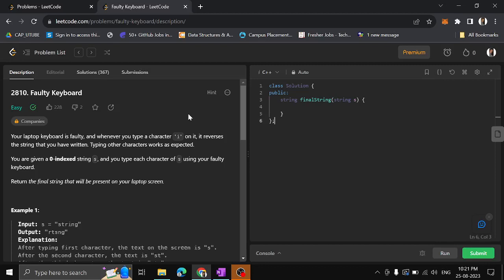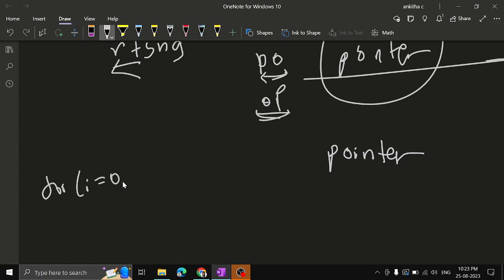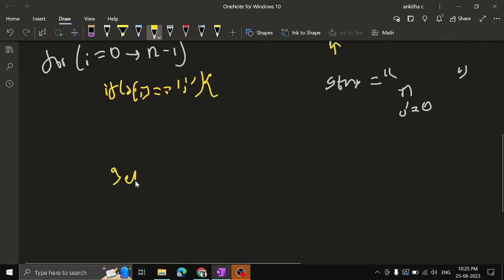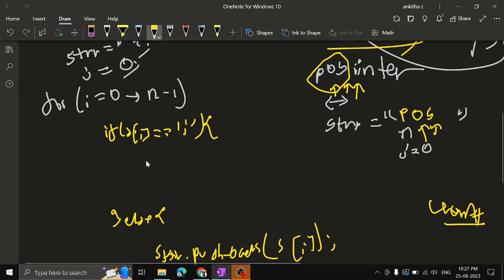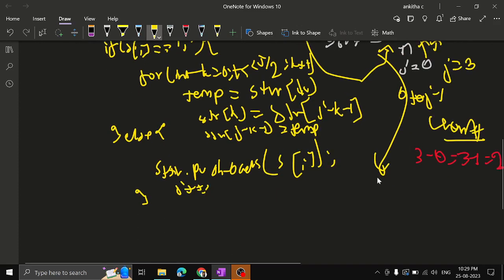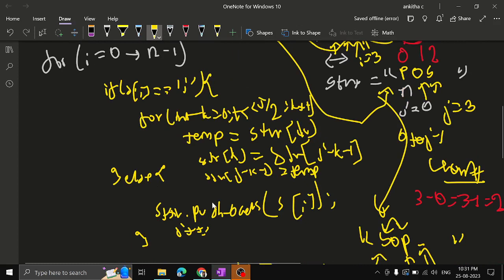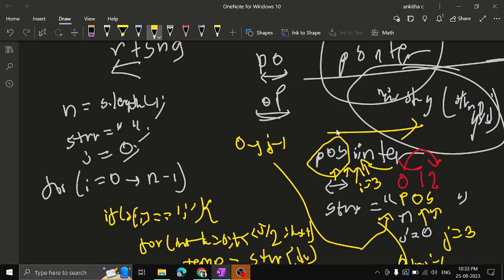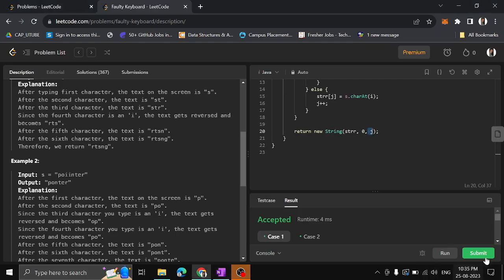LeetCode 2810 : Faulty Keyboard || EASY || C++ || JAVA || Detailed Solution